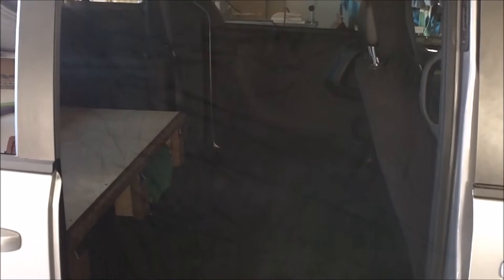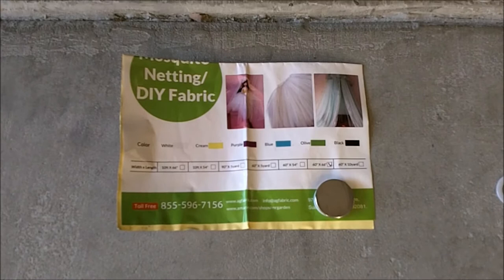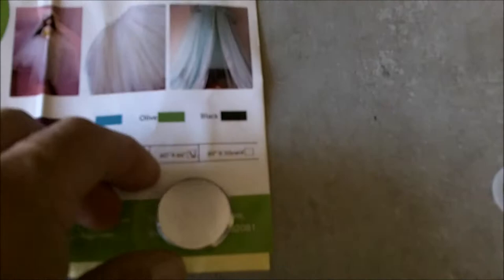GoneCamper Mosquito Netting and Ventilation | Minivan Camper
GoneCamper builds camper conversions for minivans, including the Dodge Caravan. Turn your minivan (or trailer, Suburban, pickup or full-size van) into a camper! Enjoy the van life! Each camper conversion includes a minivan camper bed and a minivan camper kitchen. Perfect for off-grid camping, boondocking, stealth camping or comfortable camping in established camp grounds.

This video shows how to create a full ventilation side door WITH mosquito netting. This netting is available online (see link below) or from Walmart or fabric stores. The netting is simply held in place with a few high-strength magnets. The excess netting is just closed in the passenger door.

Now you can have full ventilation and enjoy the stars on hot nights!